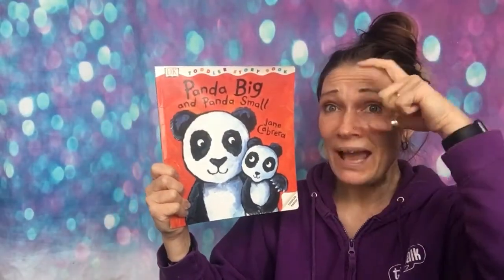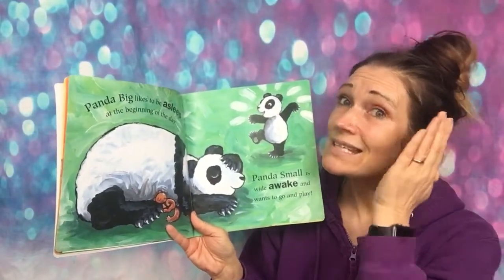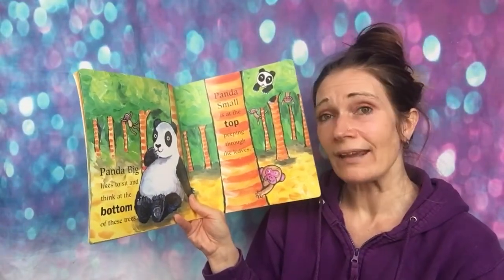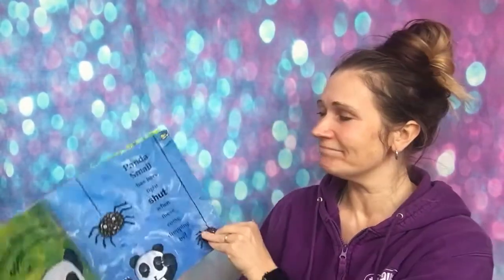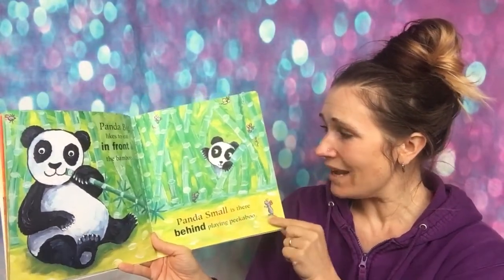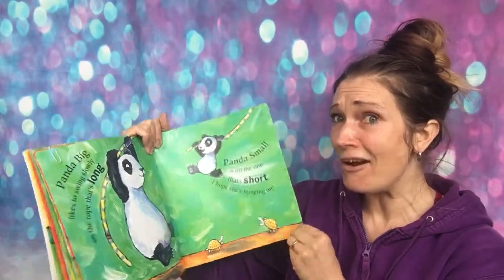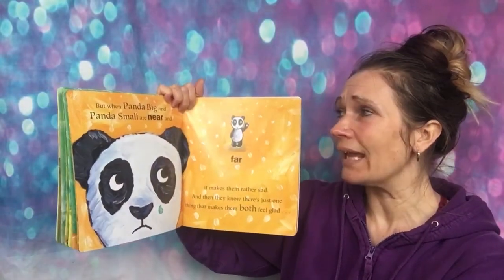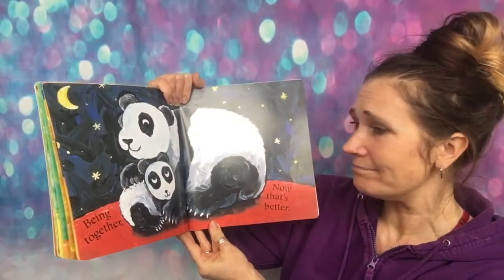Deb reads ‘Panda Big and Panda Small’